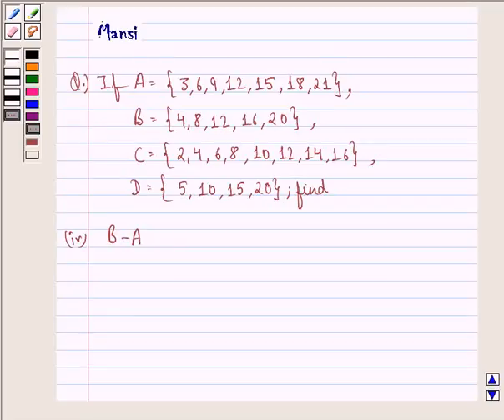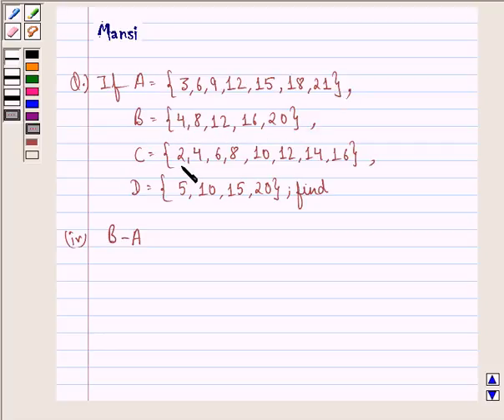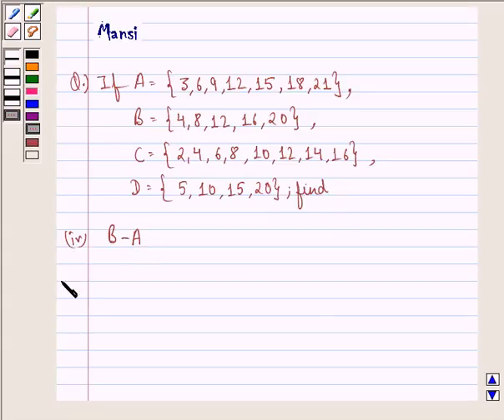Maths XI NCERT 1 1 4 9iv